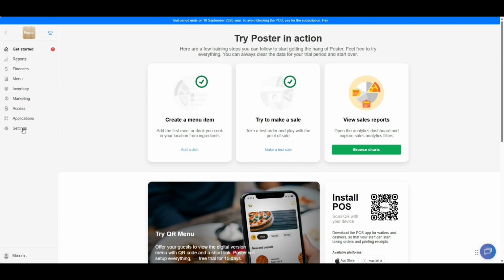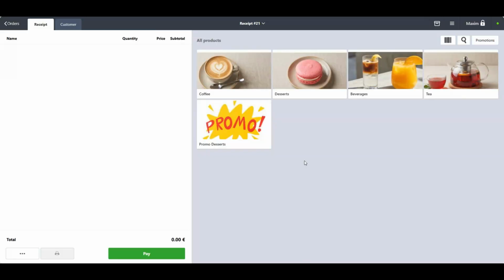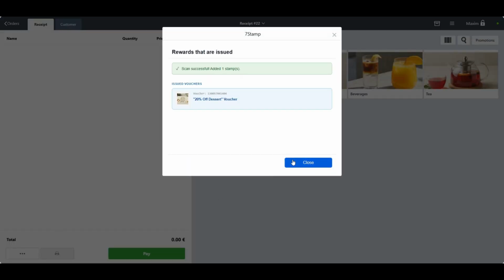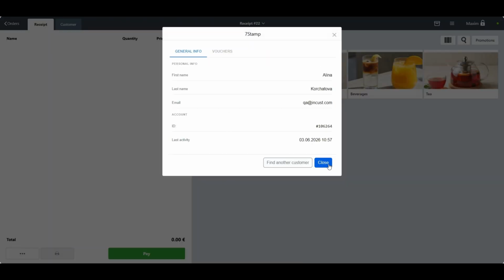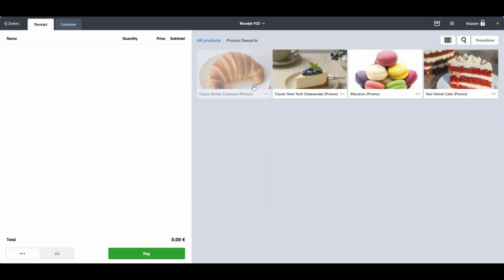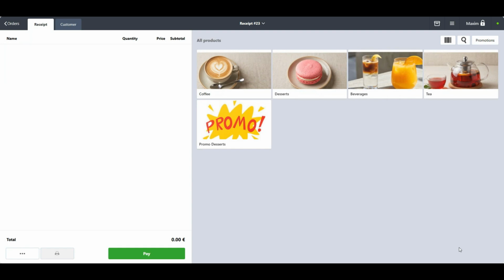How to Process Rewards in Poster POS? 3 Safe Methods (Pt. 2)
Learn how to accurately deduct free rewards, coffees, or prizes within the Poster POS system. Stop inventory discrepancies and save your staff from errors!

Whichever integration path you choose for 7Stamp and Poster POS, there is one crucial step you need to take care of in advance. You must decide exactly how you will process free rewards, coffees, or prizes within the Poster POS system.

This is critical to ensure that inventory is deducted correctly (ingredients, cups, items) and that your register balances perfectly at the end of the day, saving your staff from errors and improvisations.

In this video, we break down 3 proven methods to track and deduct customer rewards safely:
0:00 - Why proper reward accounting in Poster POS is vital
0:27 - Method 1: Using Gift Cards as a cashless payment method (Vouchers)
1:01 - Method 2: Setting up manual Promotions in Poster (The 1-copec rule)
1:45 - Method 3: Creating a promotional item in the menu with linked recipes

Choose the method that best fits your establishment's business operations, or combine them for different types of rewards! This will protect your cashiers from mistakes and save your accounting team from headaches during reporting.

Try digital stamp cards for free on our Free Forever plan

In our next videos, we will break down each operating mode in practice and in full detail.